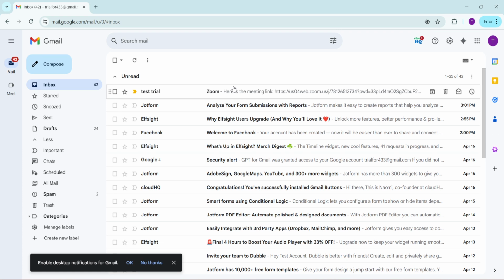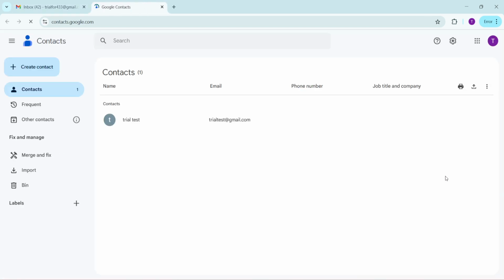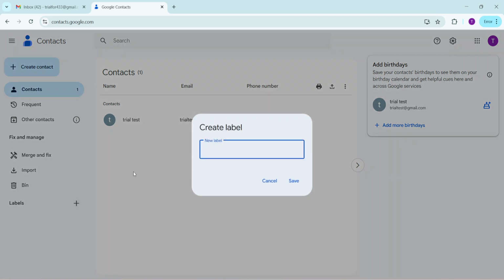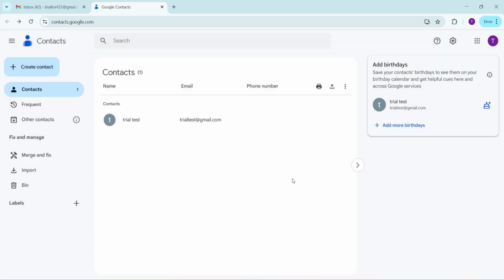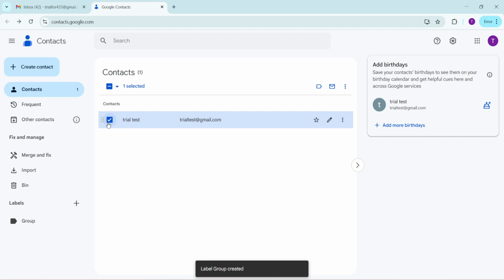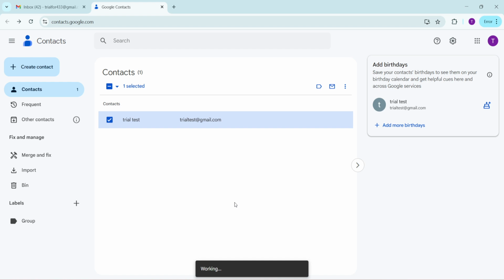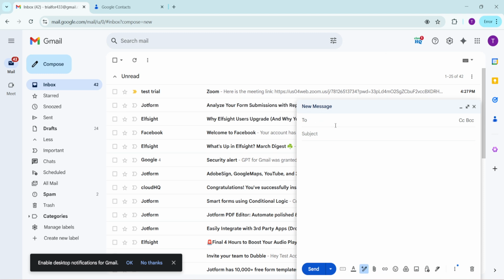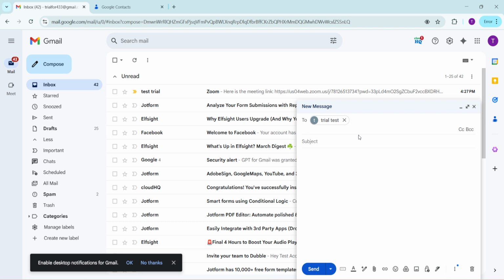How to Create Group Email in Gmail Just in Simple Steps (Full 2025 Guide)